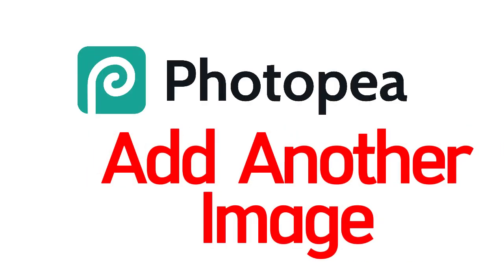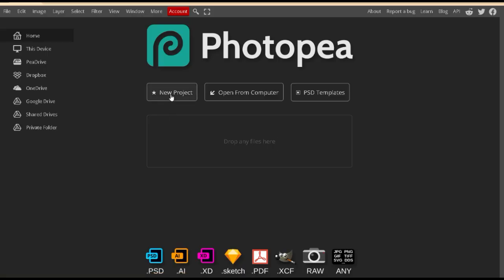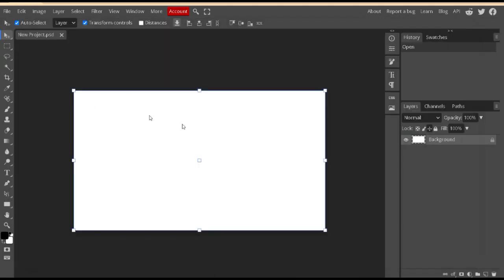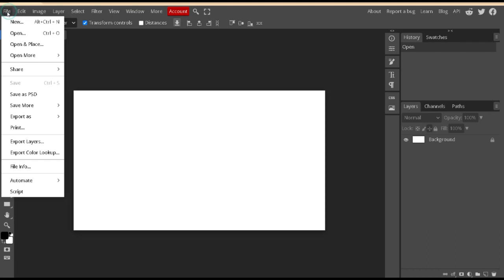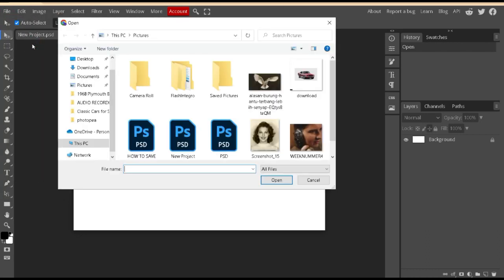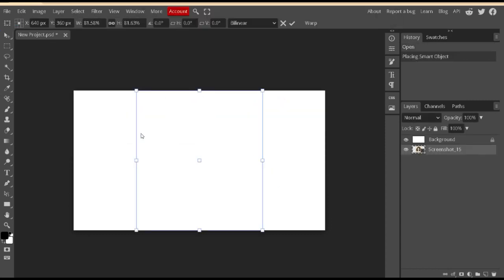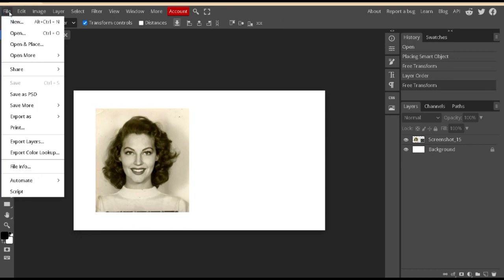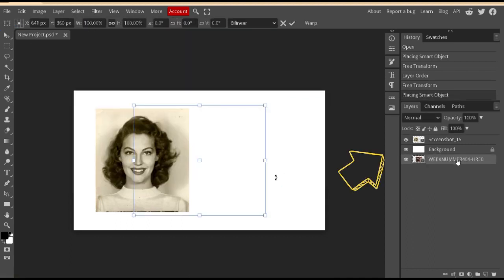photopea how to add another image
In this video you will learn photopea how to add another image. The easy way for beginners. photopea how to add another image.

The next video will be uploaded regularly every day.